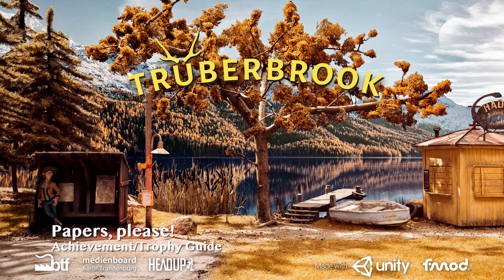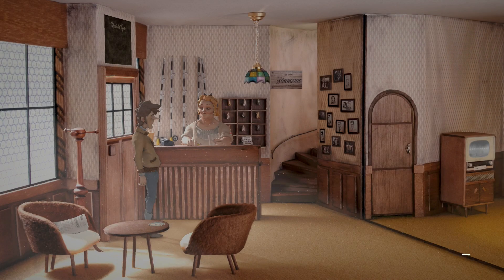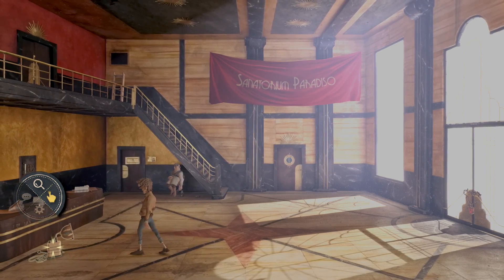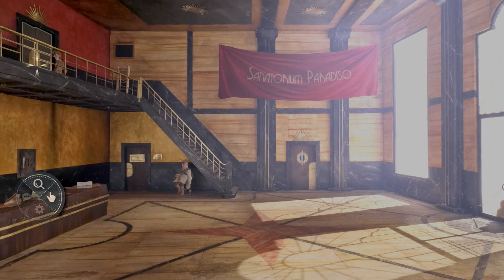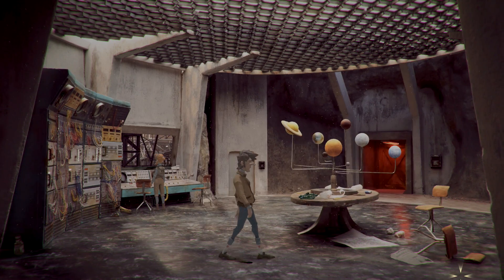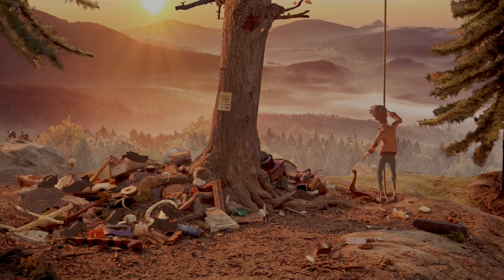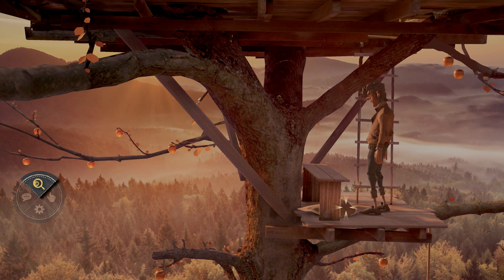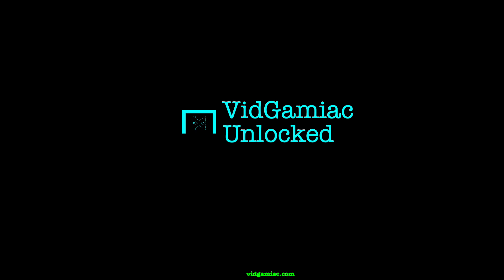Trüberbrook - Papers, please!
Papers, please! - Read all the newspapers.